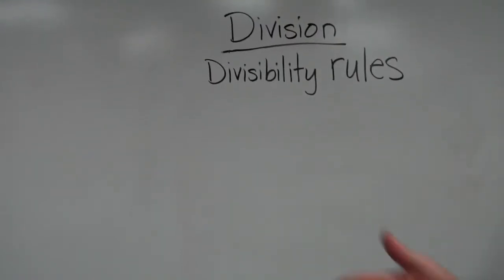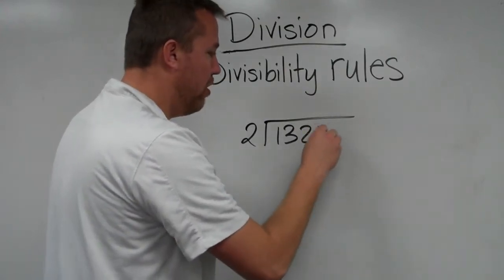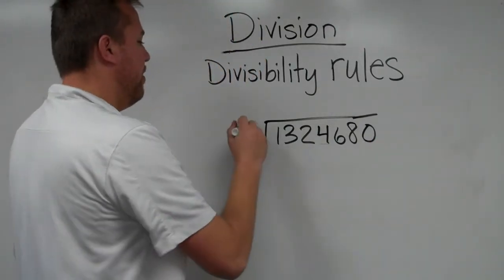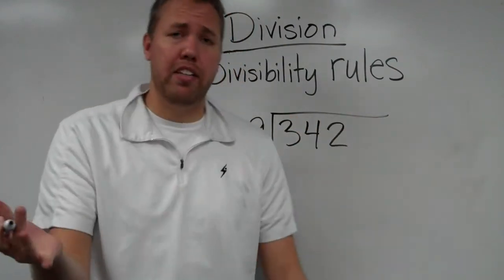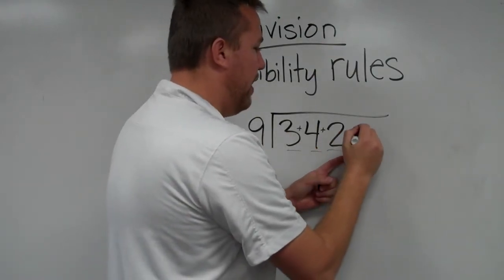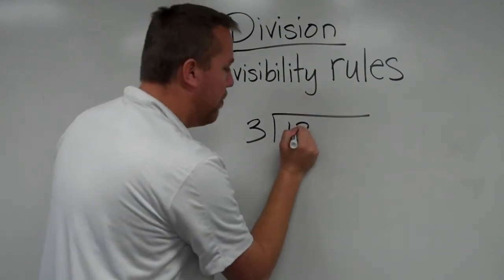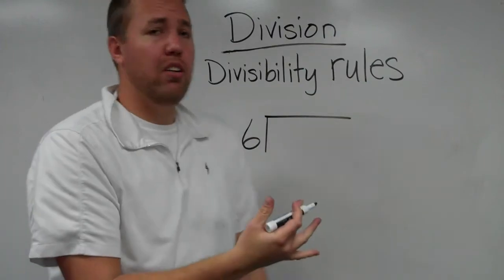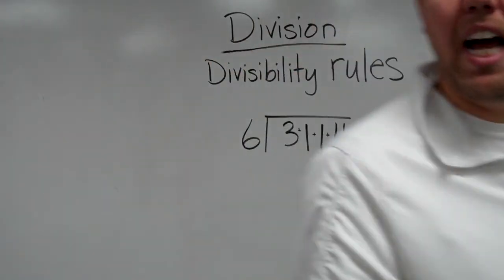Divisibility Rules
This goes over how to know if a number is divisible by 2, 3, 5, 6, 9, or 10.